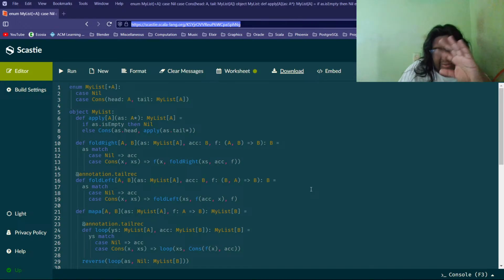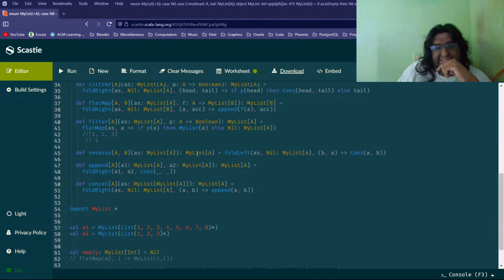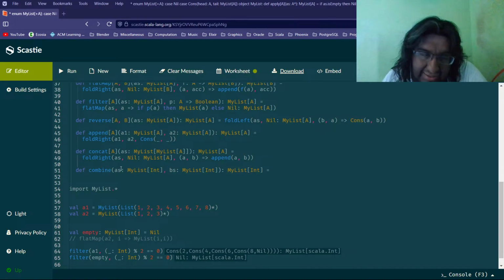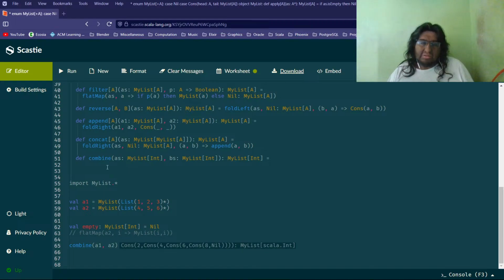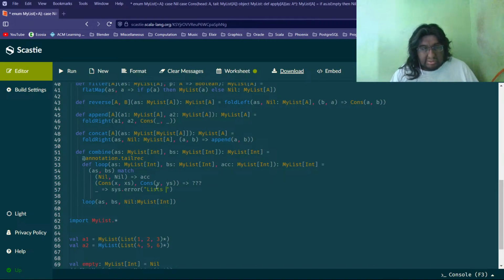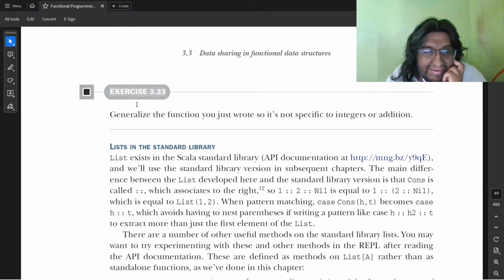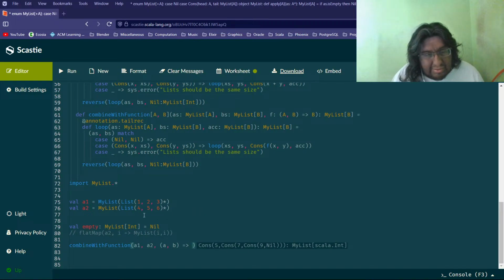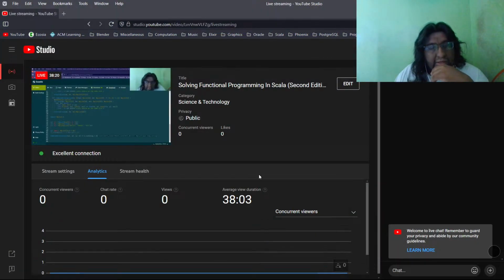Solving Functional Programming In Scala (Second Edition) - Exercises 3.22 and 3.23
Exercises 3.22 and 3.23 - Combining two list with a function